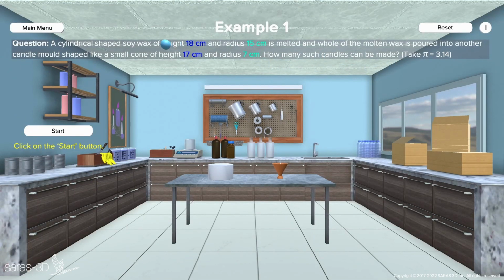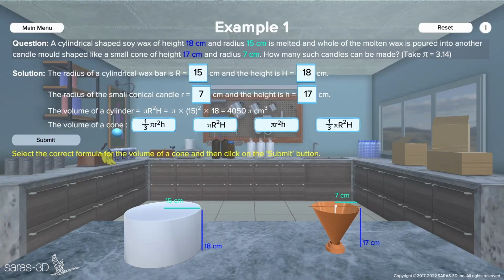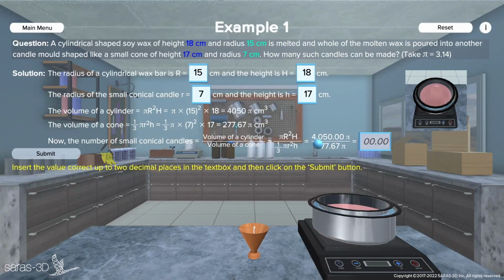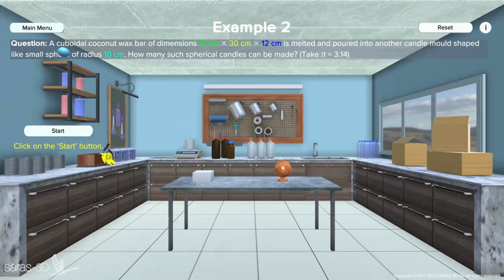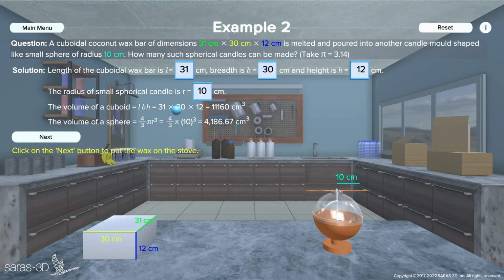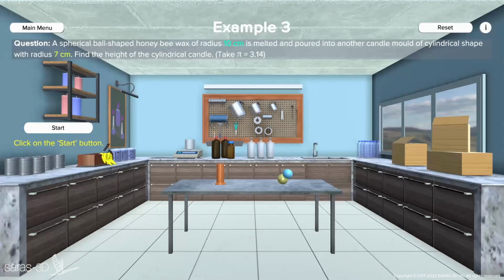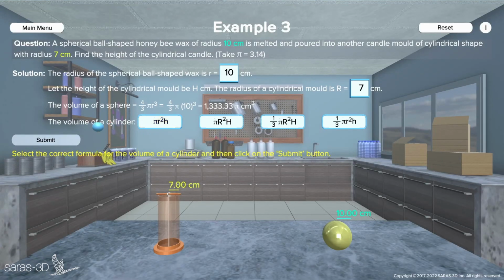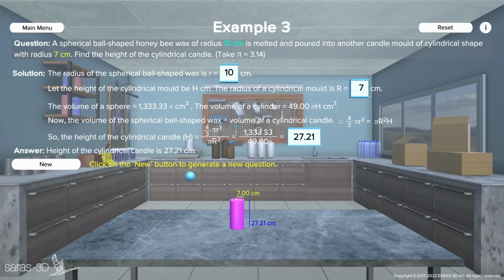10th grade: Math: Surface Areas and Volumes-Conversion of a Solid from One Shape to Another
In this video, we explore the process of converting a solid from one shape to another. Through the use of various techniques such as heating, cutting, and molding, we demonstrate how a solid can be transformed into a new shape. From a block of clay becoming a sculpture, to a piece of metal being formed into a car part, the possibilities of solid conversion are endless. We also discuss the importance of understanding the properties of the material being converted, such as its strength and melting point, in order to achieve the desired result. Join us as we delve into the world of solid conversion and discover the endless possibilities it holds.